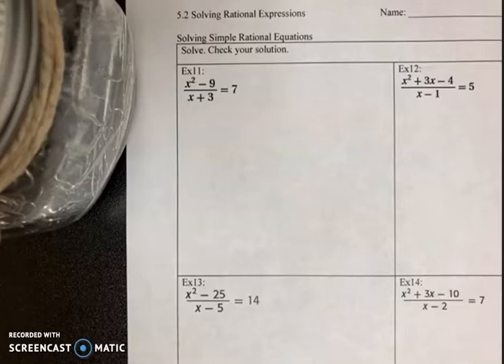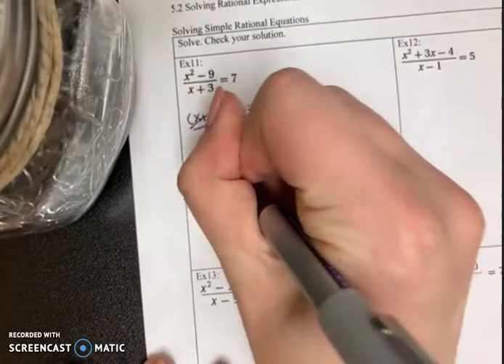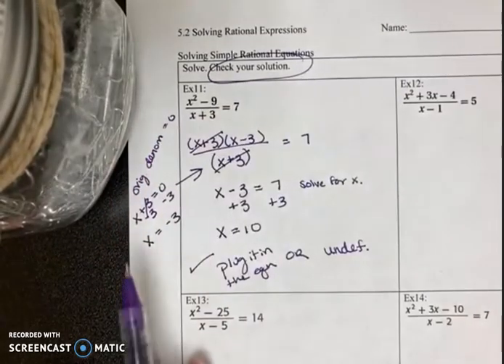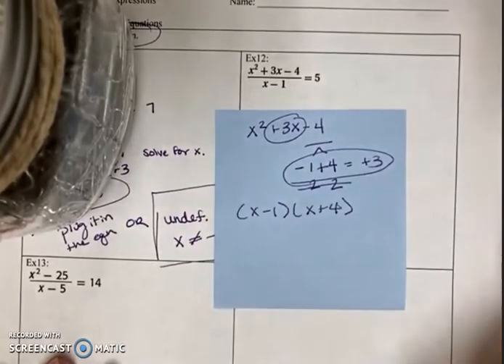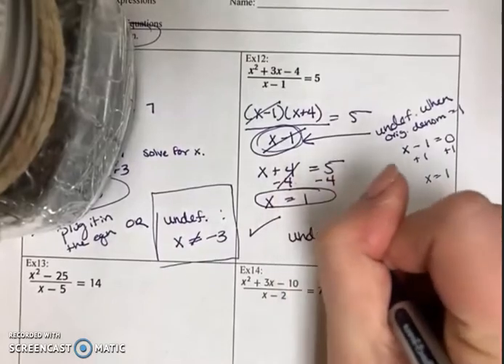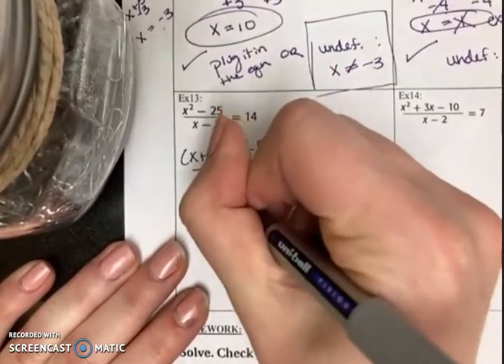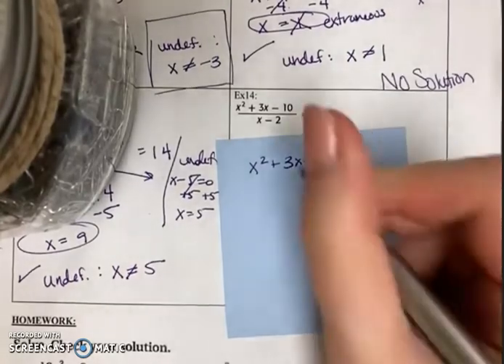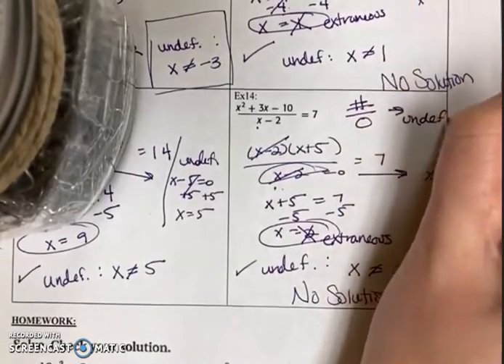5.2 Solving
Solving Simple Rational Expressions